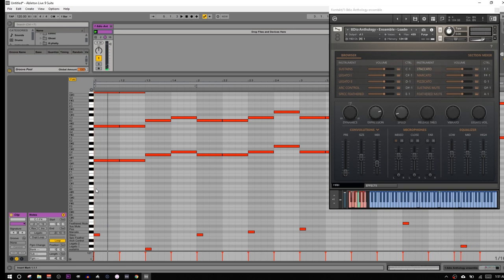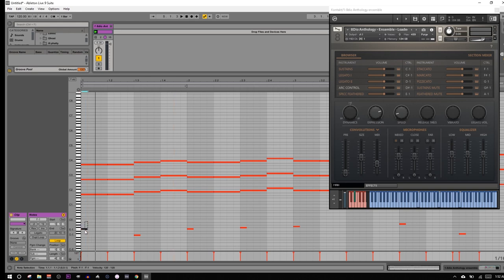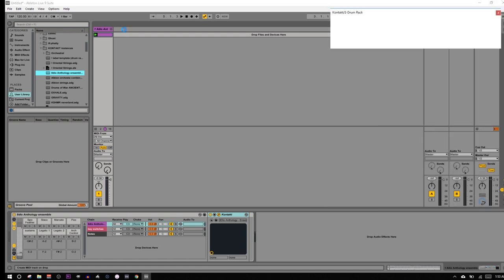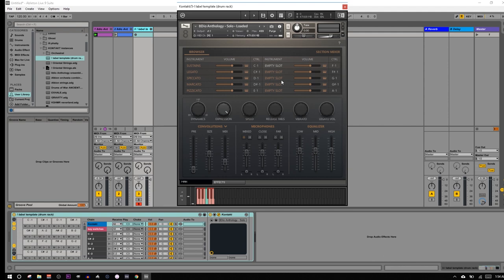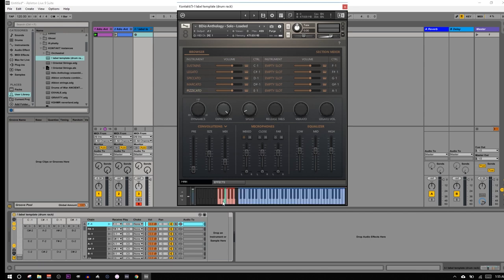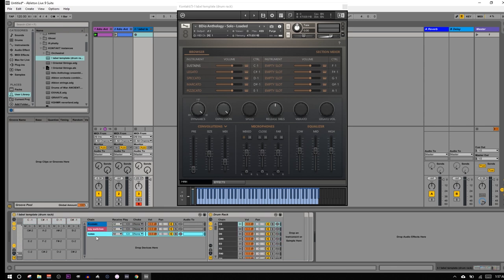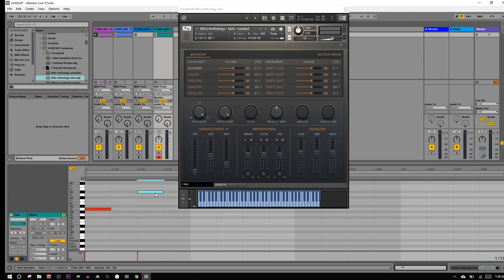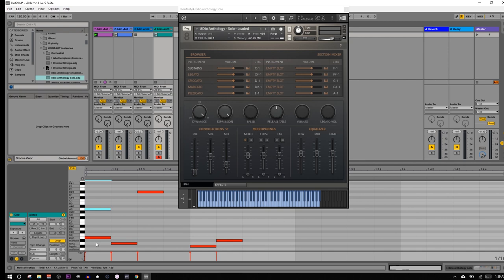WORKFLOW HACK: better key switching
Hate working with key switches? Here's the solution.

* HanleyP informed me this can be down with midi effect rack chains instead of a drum rack. Just rename/delete the appropraite chains in the midi effect rack instead of the drum rack, otherwise it's the same process. Requires "Show names in midi editor" to be on (is by default in template). DO NOT group chains or it will not work.